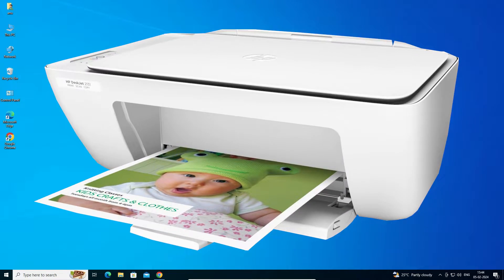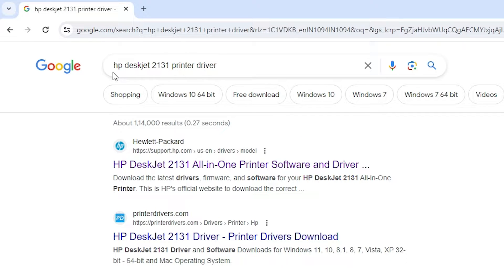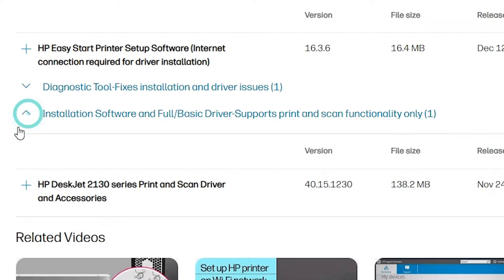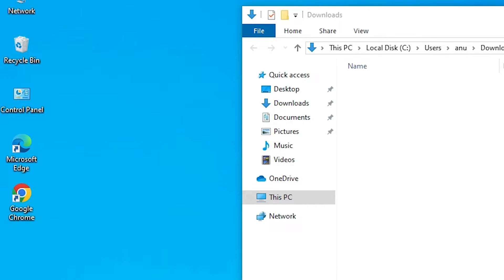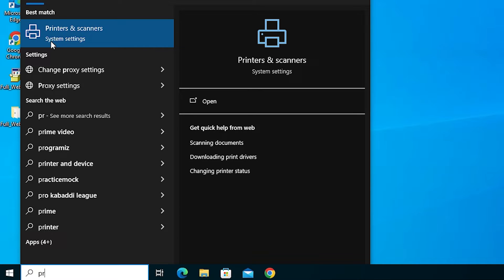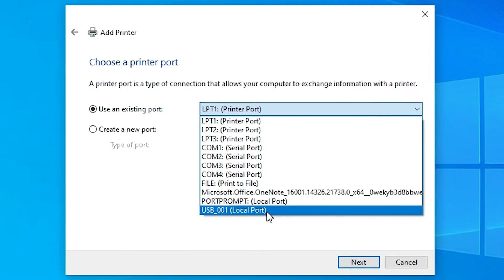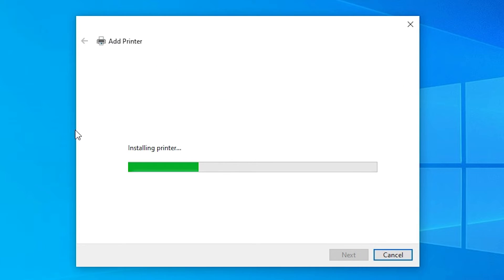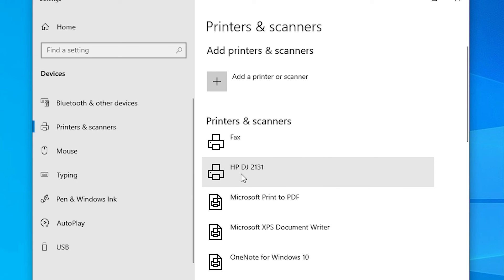How to Download & Install Hp DeskJet 2131 Printer Driver in Windows 10 PC or Laptop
🚀 Ready to set up your HP DeskJet 2131 printer on Windows 10? We've got you covered! In this step-by-step tutorial, we'll guide you through the process of downloading and installing the HP DeskJet 2131 printer driver on your Windows 10 PC or laptop, ensuring a smooth and efficient setup.

📌 Quick steps:
1️⃣ Visit the official HP support website to find the correct driver: HP DeskJet 2131 - Support
2️⃣ Download the driver software compatible with your Windows 10 version.
3️⃣ Run the installer and follow the on-screen instructions.
4️⃣ Connect your HP DeskJet 2131 printer to your Windows 10 PC when prompted.
5️⃣ Complete the installation process and start printing!

🚀 Get your HP DeskJet 2131 up and running on Windows 10 effortlessly. Let's dive into the installation process together!